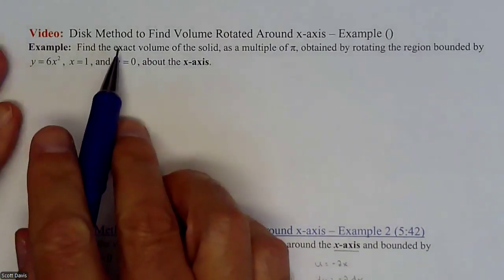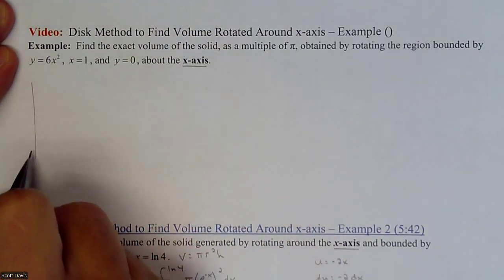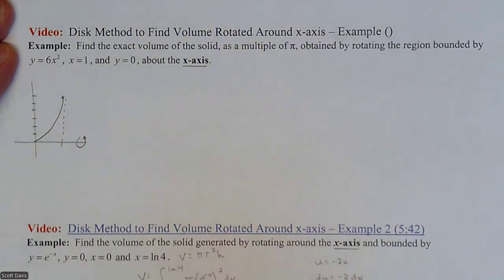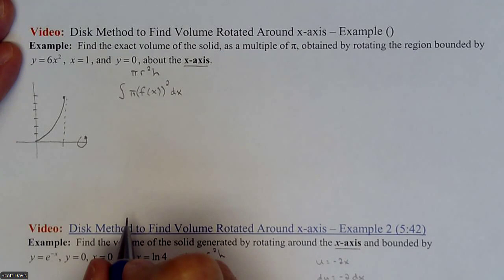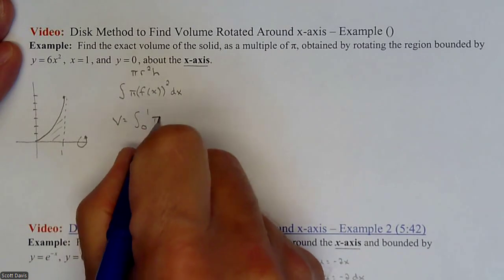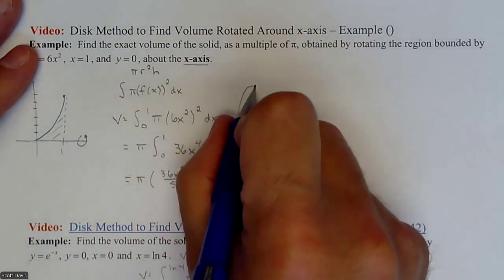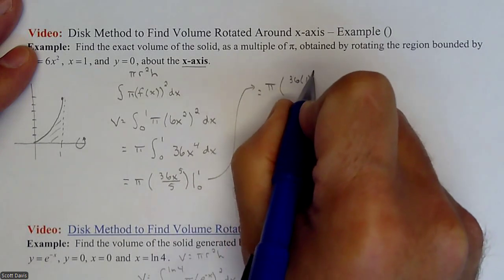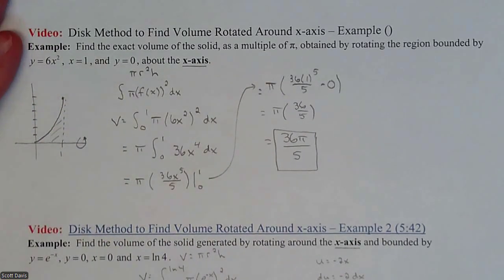Calc 1 - Disk Method to Find Volume Rotated Around x-axis – Example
Using the disk method to find the volume of a quadratic bounded and rotated around the x-axis.